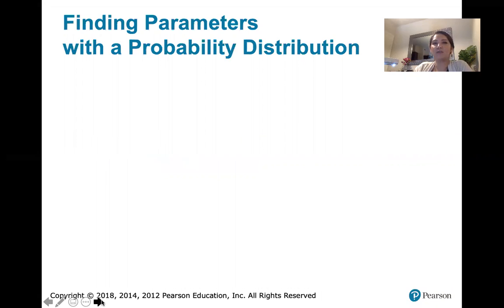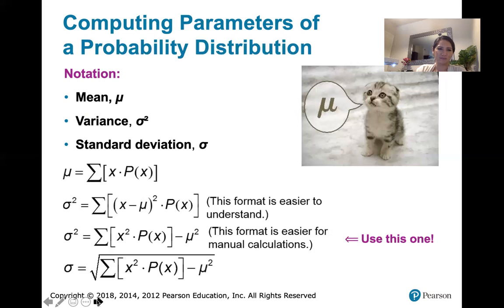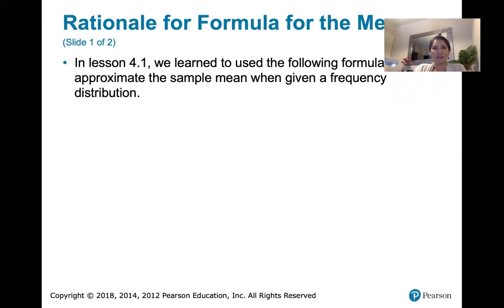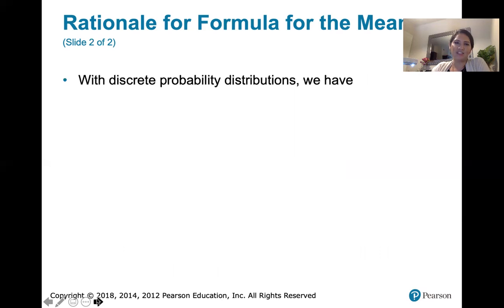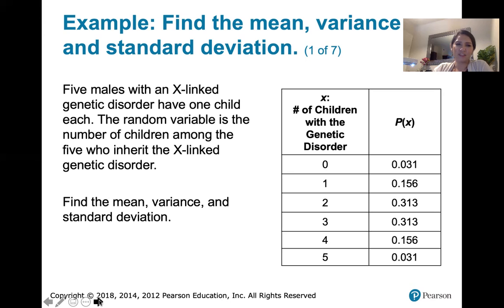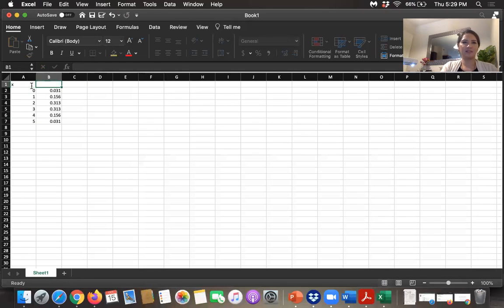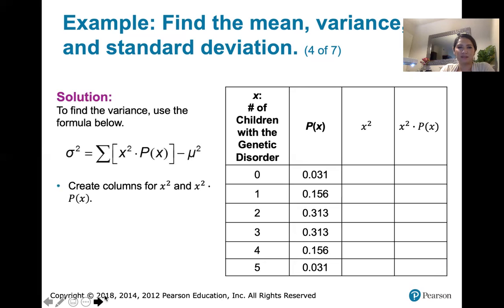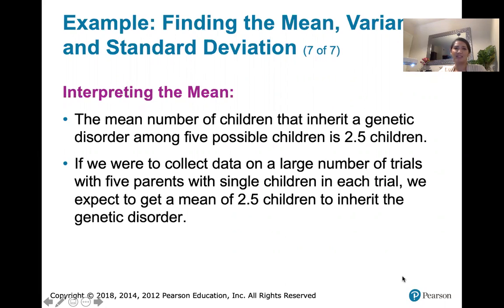5.1.3 Discrete Probability Distributions - Finding the Mean, Variance, and Standard Deviation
(1) describe why the mean, variance, and standard deviation that we compute using a probability distribution represent parameters rather than statistics,
(2) review notation and state the formulas for each,
(3) provide a rationale for the formula for the population mean, by comparing it to formula for approximating the sample mean when given a frequency distribution, and
(4) compute the population mean, variance, and standard deviation in an example problem.